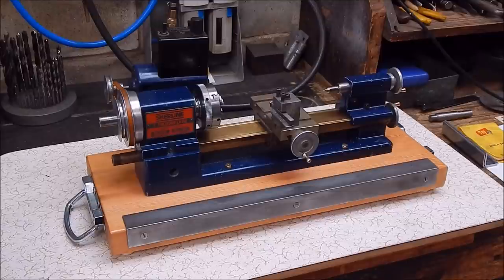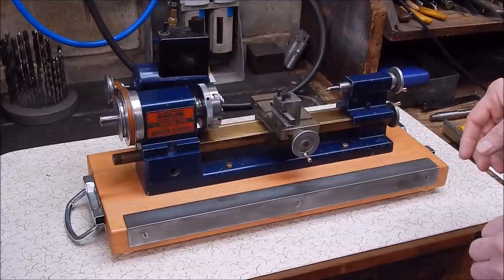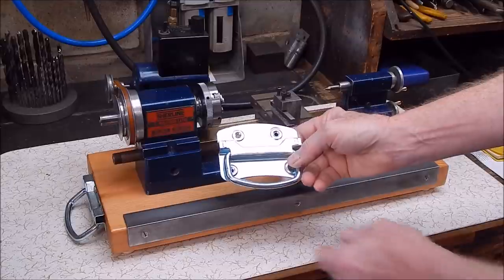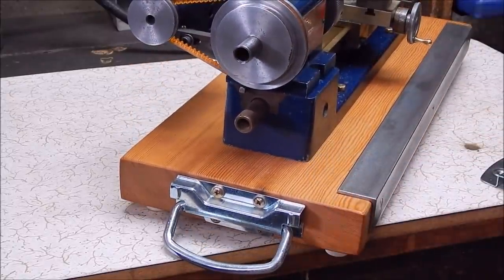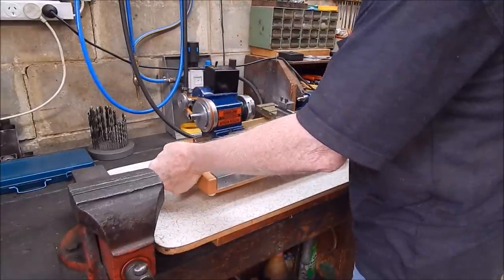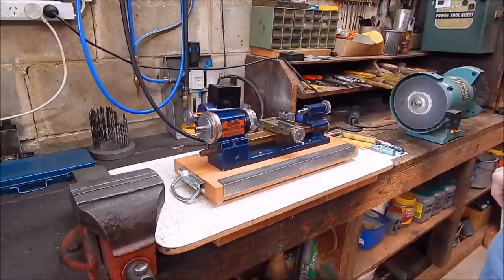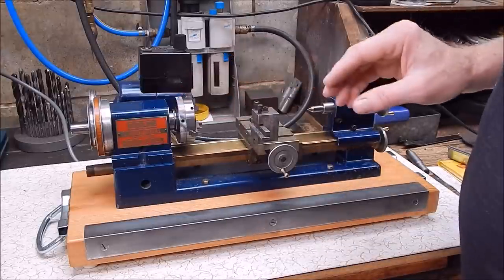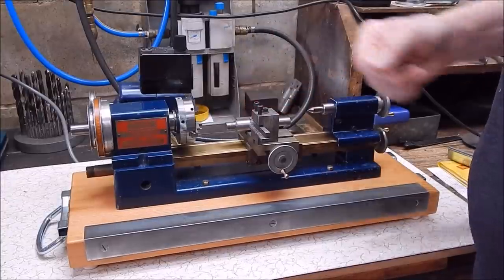Final wrap up on the Sherline metal lathe base mount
Worked out well, but I suspect all is not well in the Sherline camp.

NOTE:  I can supply genuine Sherline "V" drive belts on request.